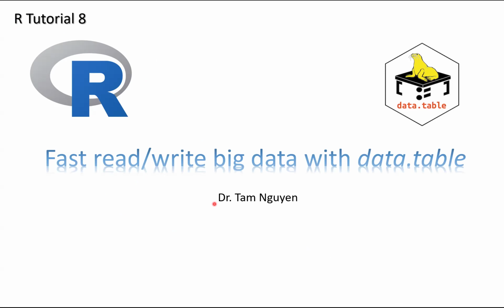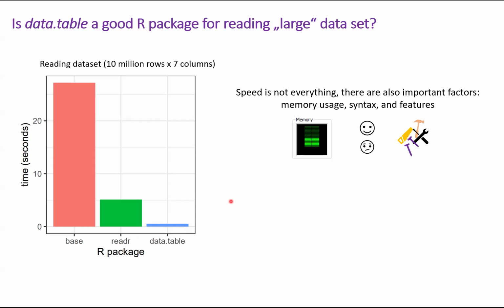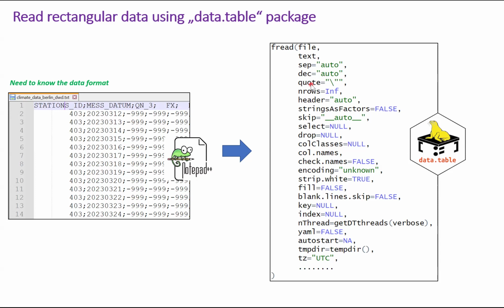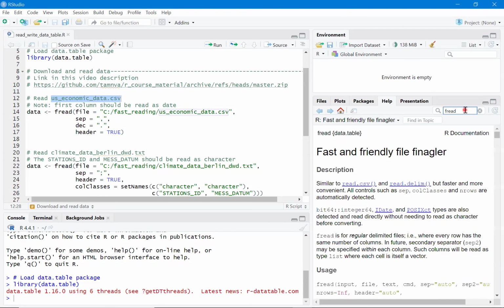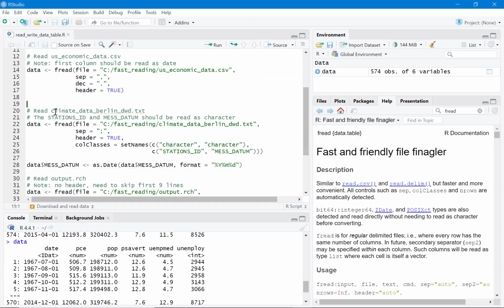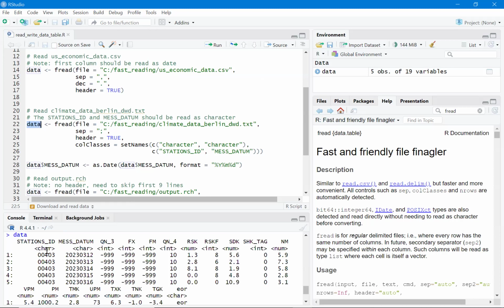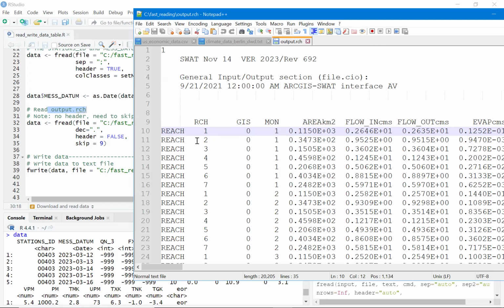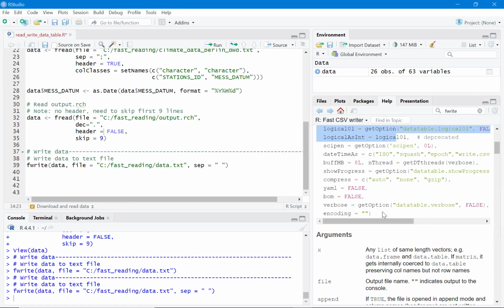R Tutorial 8: Fast read/write big data with data.table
Below is the link to download the R script and example data for this tutorial. You can extract the downloaded data and see the R script and data in this folder "./r_course_material-master/fast_reading". As a demonstration example, we only work with small data to understand the function, but in principle, you can also work with very big data depending on your computer memory.